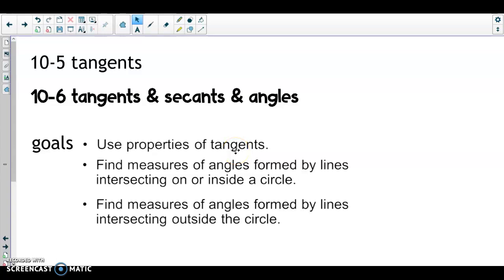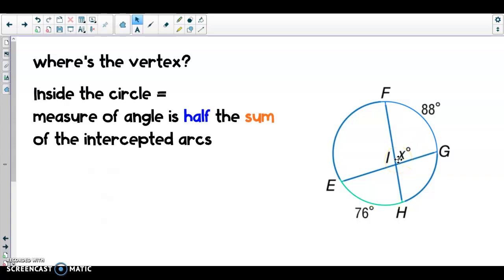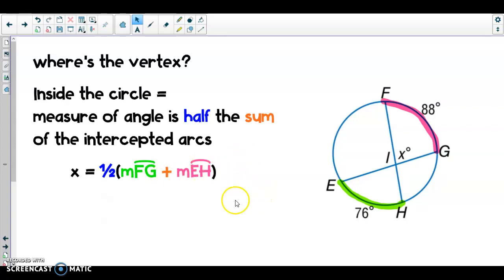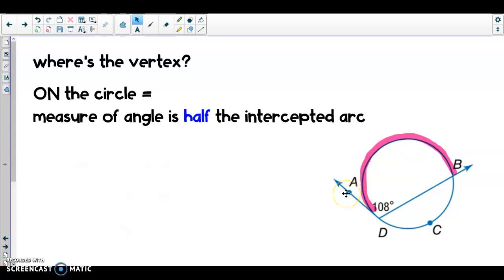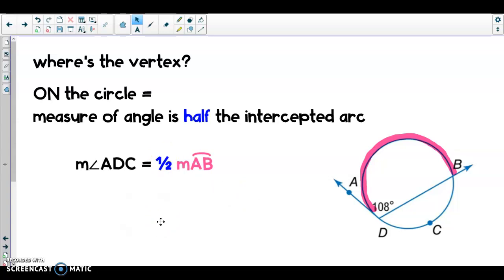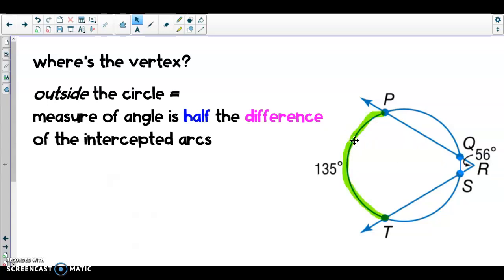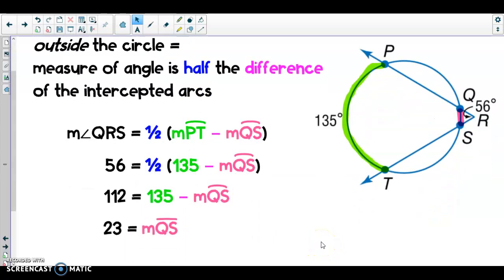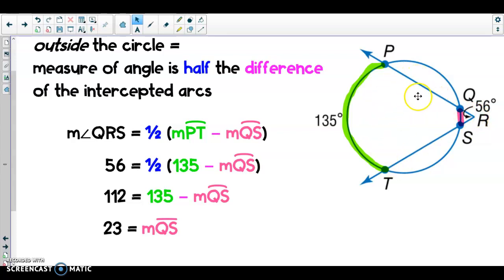10-6 Circle & Angle Relationships